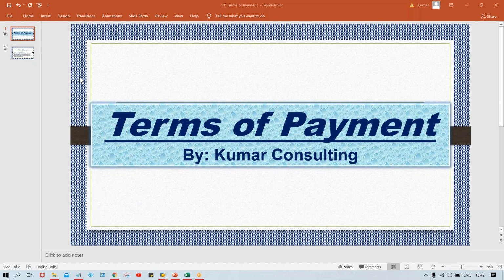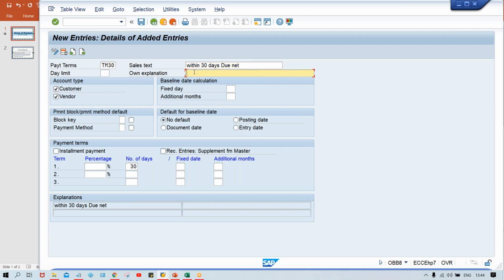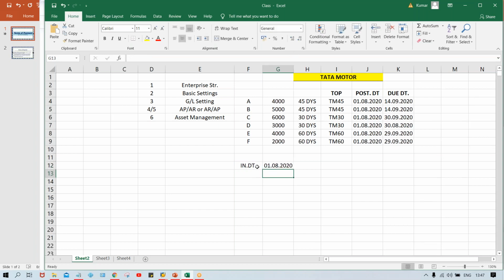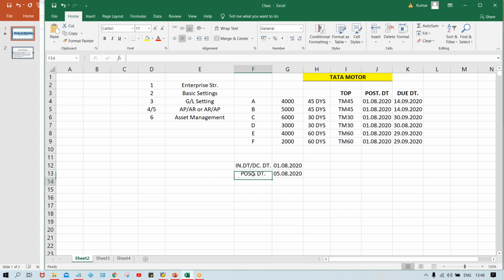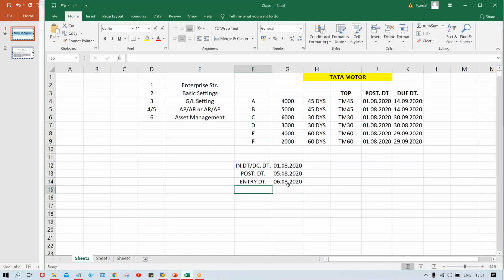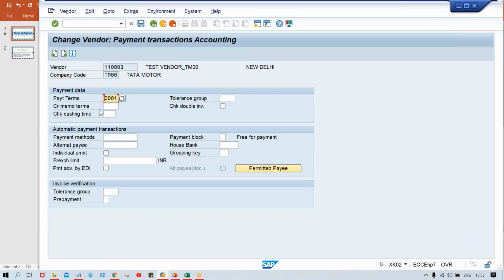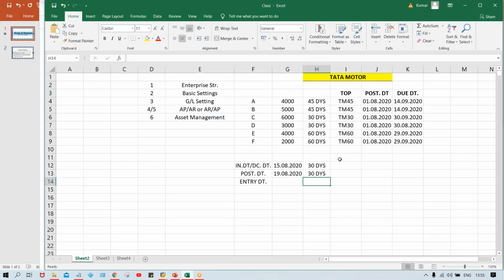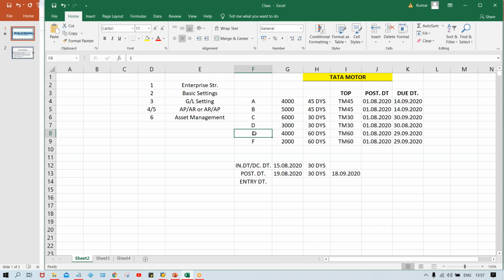Class 39 # Terms Of Payment 2 # Call me @ +91 7416797921 For SAP FICO online training